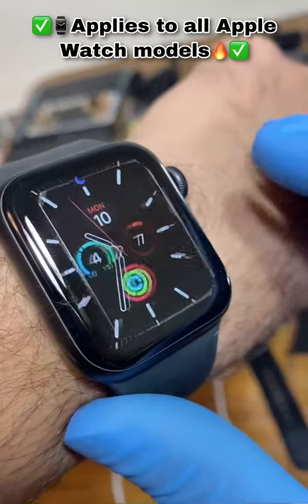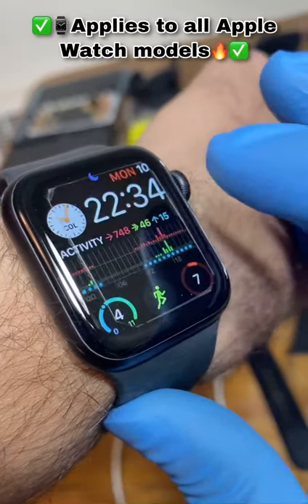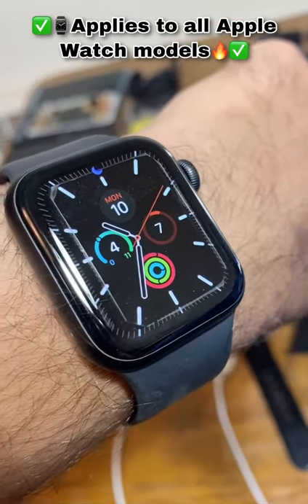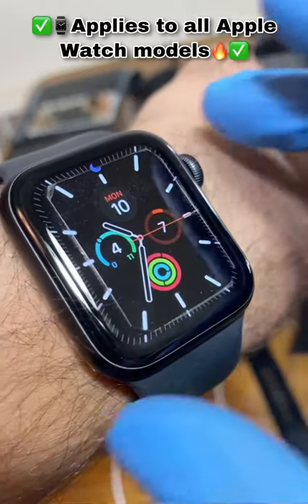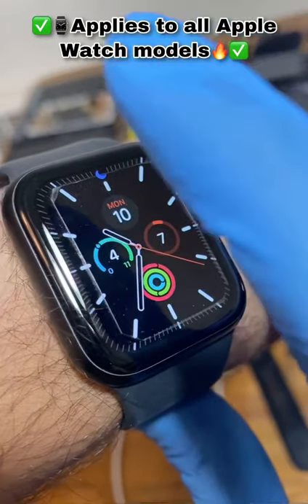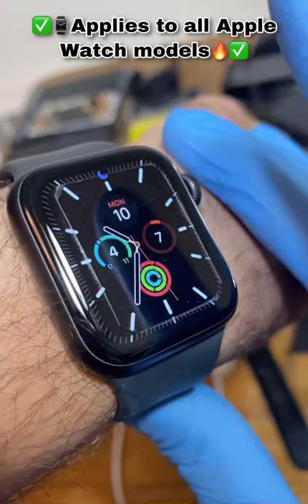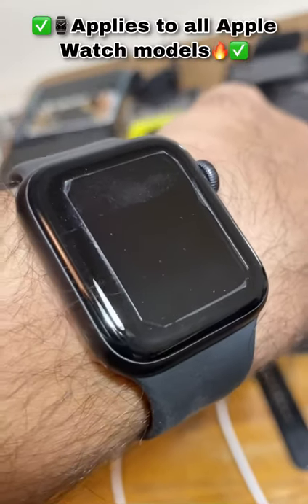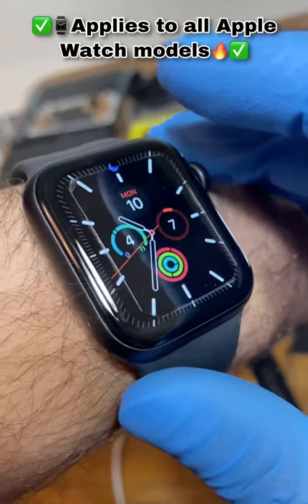🤯🔥You Are Probably Ruining Your Apple Watch's Display⌚️🔥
My 5th video, where I explain how image burn in can damage your Apple watch's display and how you can avoid this